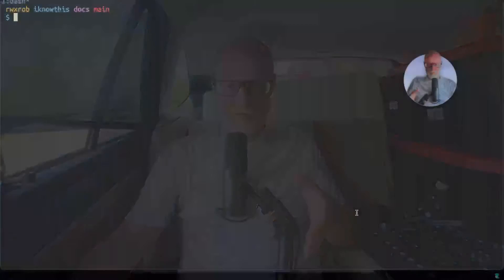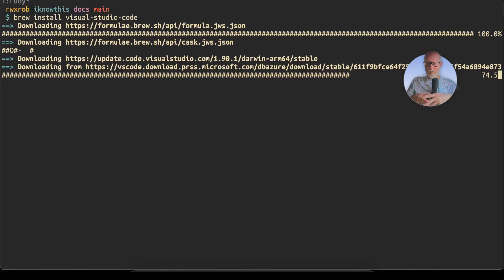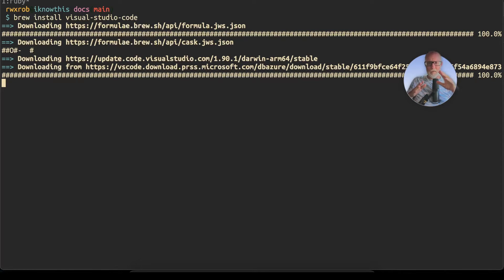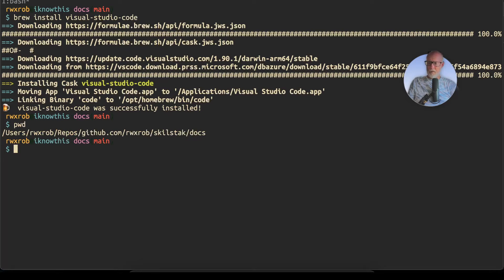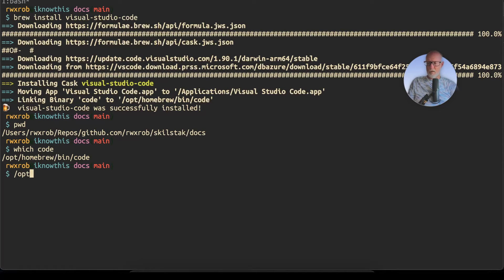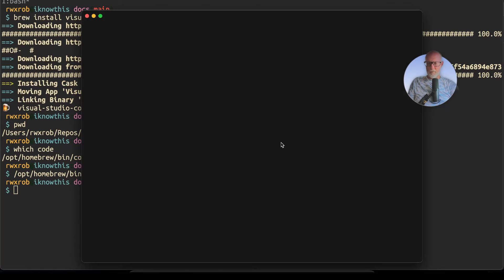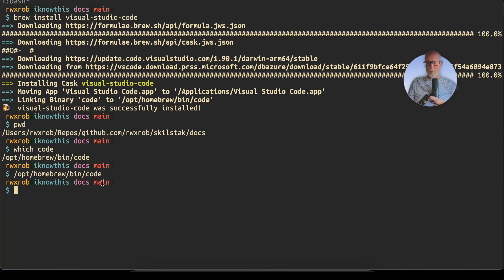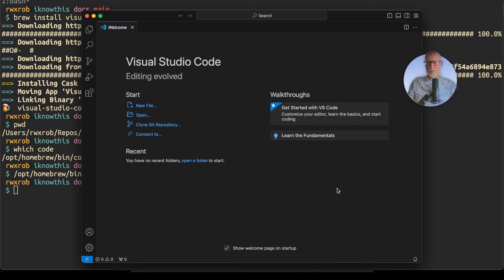🔰 Install Microsoft Visual Studio Code on Mac with brew